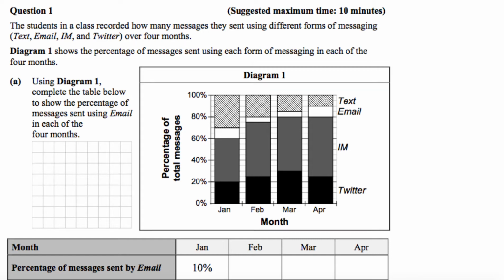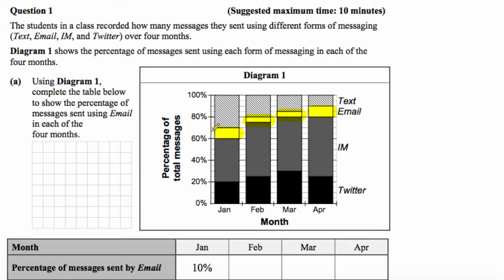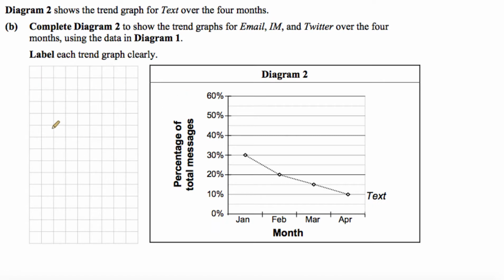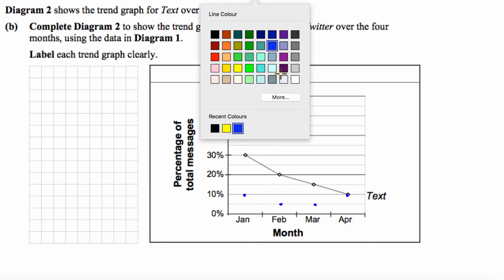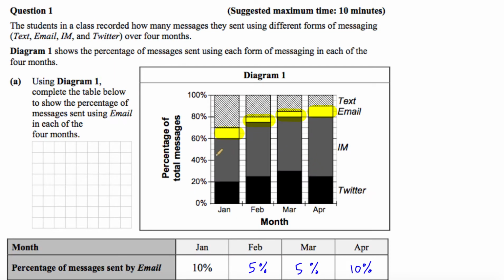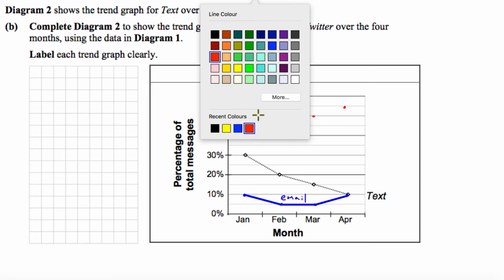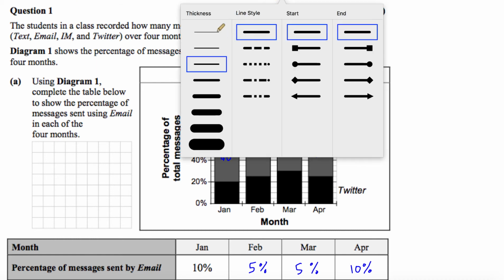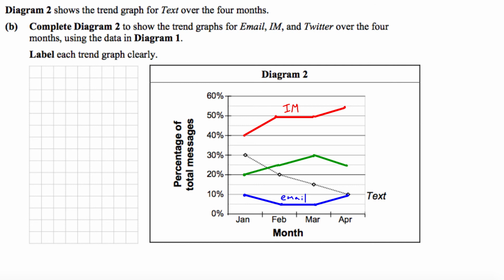2015 JCH P2-Q1